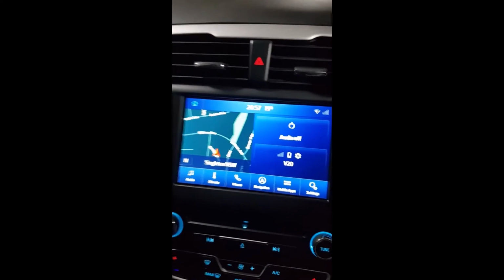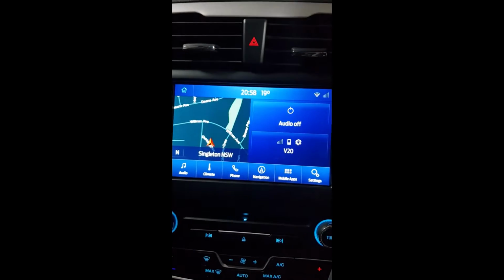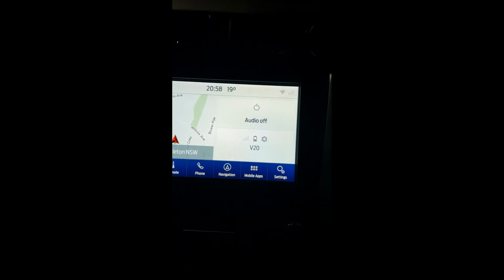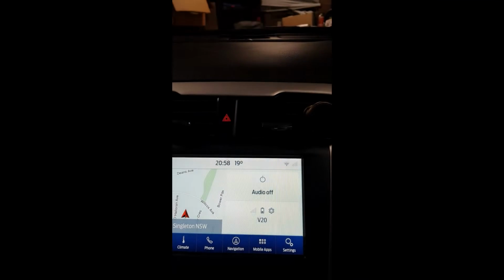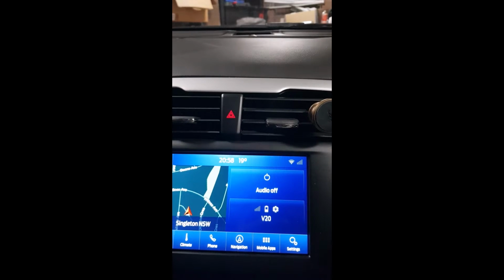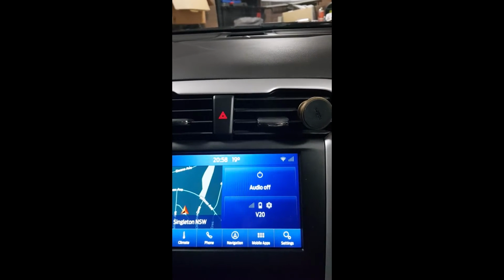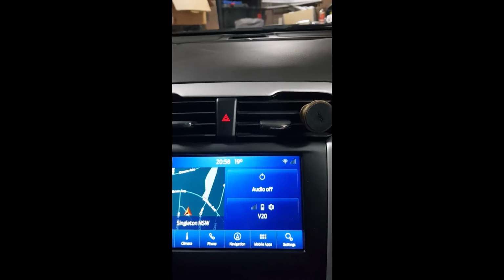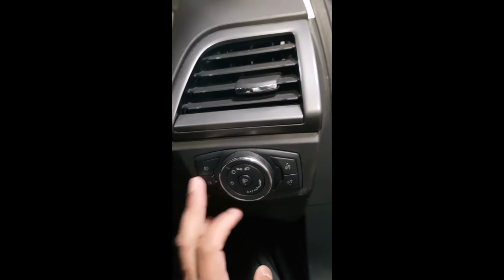Ford Mondeo 2015 Ambiente (Australia) Auto Head Lamps Mod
Converting a Non AUTO Headlamp to Automatic Headlamp on 2015 Ford Mondeo Ambiente